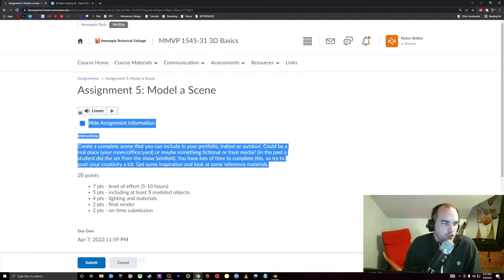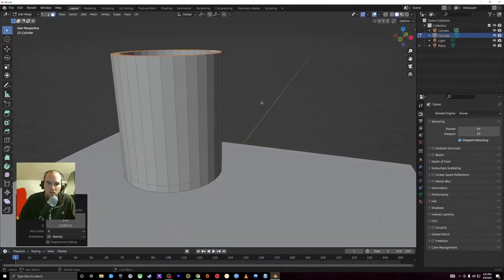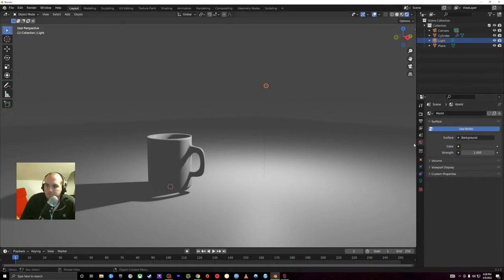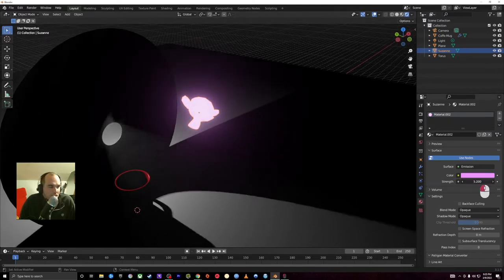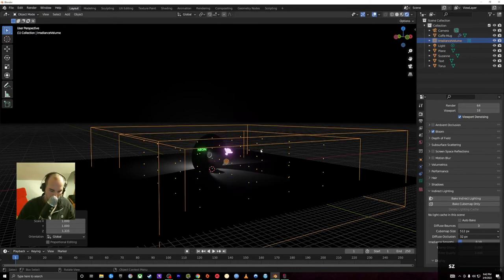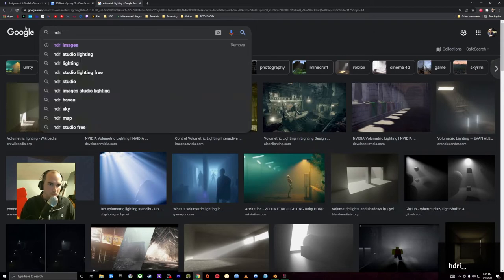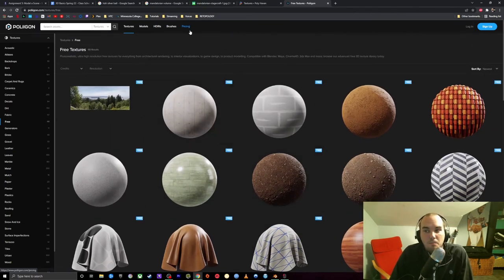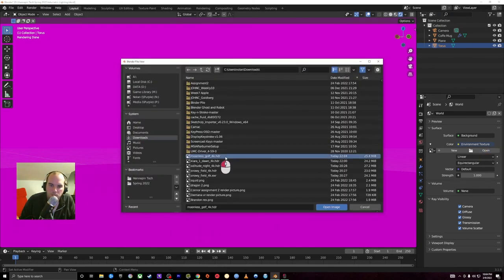3D Basics - Week 9 Lecture: More Lighting and HDRIs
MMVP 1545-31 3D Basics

0:00 Intro
1:13 Assignment 5
5:25 Render Engines
7:42 Quick Coffee Cup
14:00 Volumetric Lighting with Eevee
19:27 Bloom with Eevee
20:36 Emission materials with Eevee
29:35 Volumetric Lighting with Cycles
34:04 HDRIs
43:17 Importing an HDRI into Blender
47:50 Closing